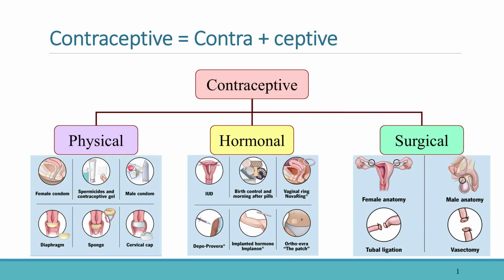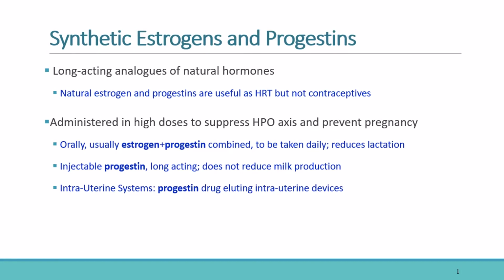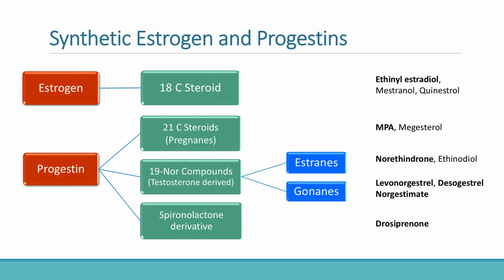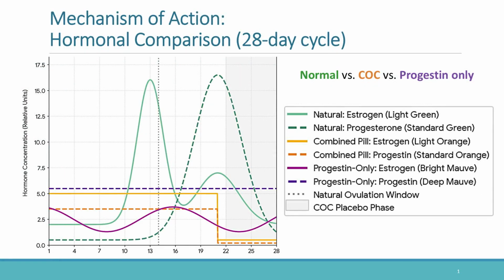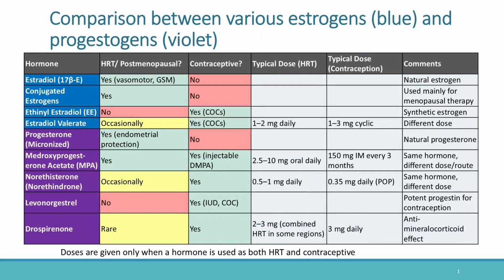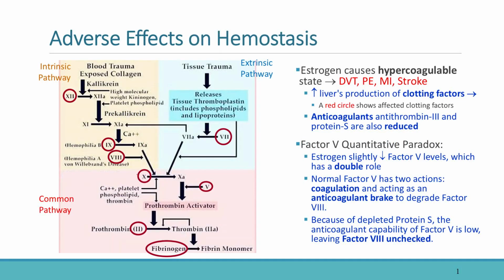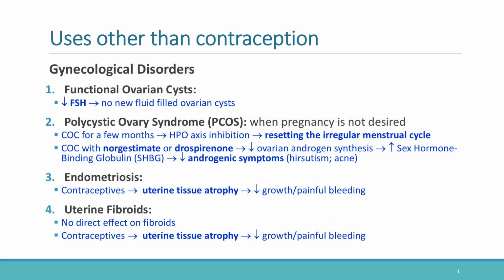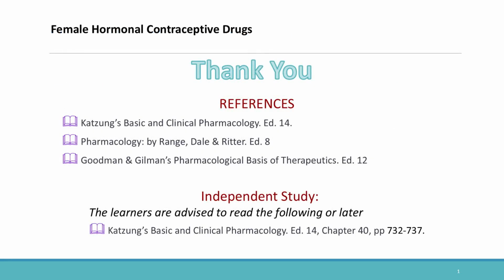Repro - Female Hormonal Contraceptive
This video explores how hormonal contraception fundamentally differs from HRT in approach while using the same class gonadal hormones.